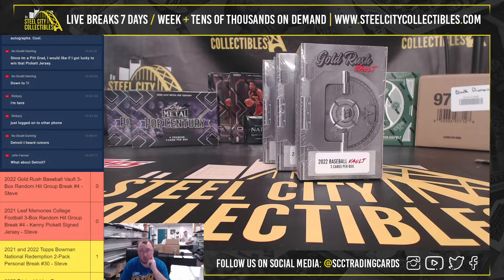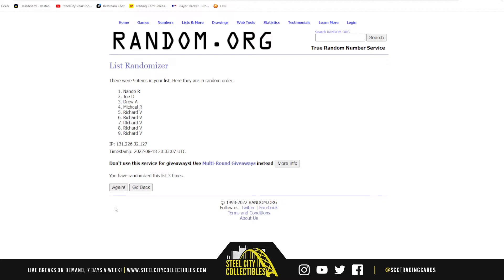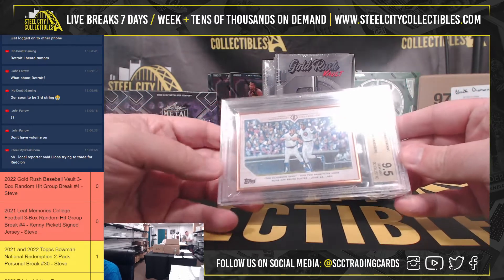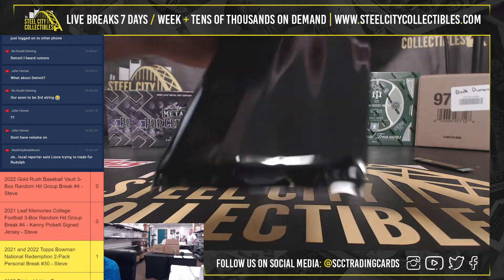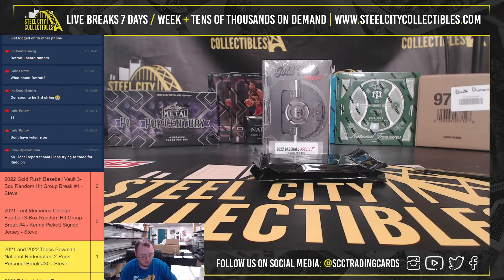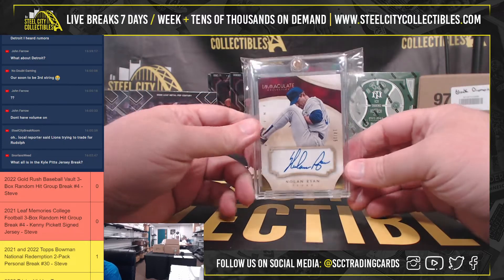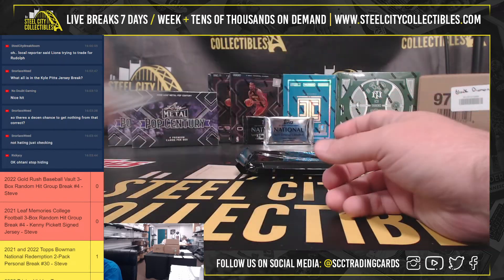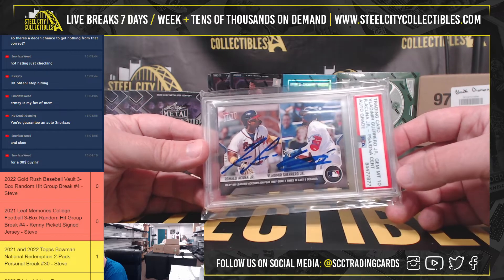2022 Gold Rush Baseball Vault 3-Box Random Hit Group Break #4 - Steve (From 8/18)